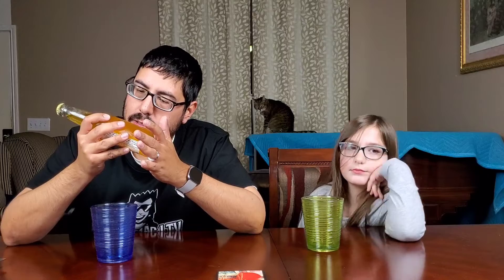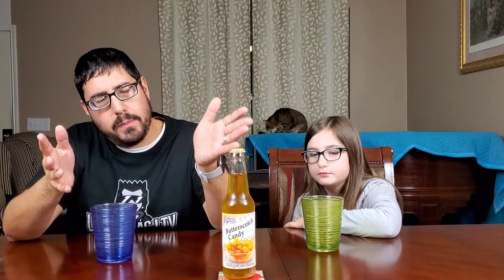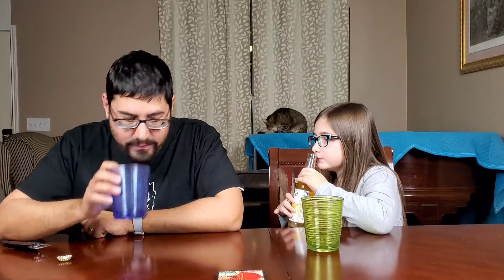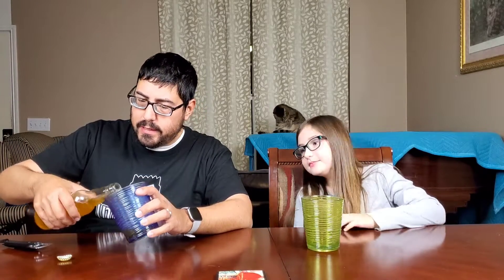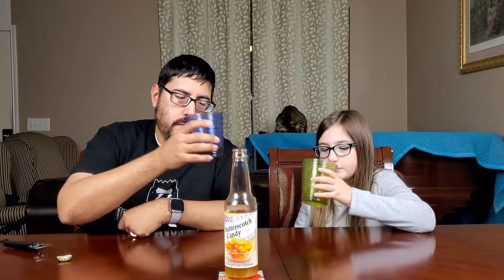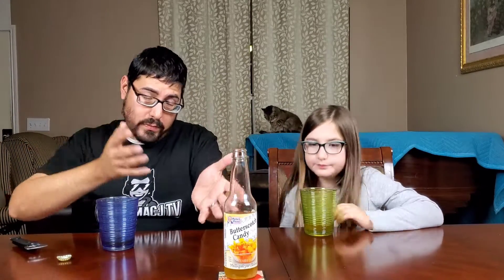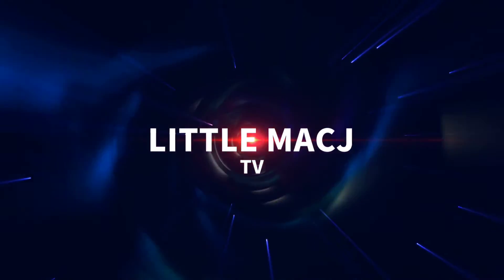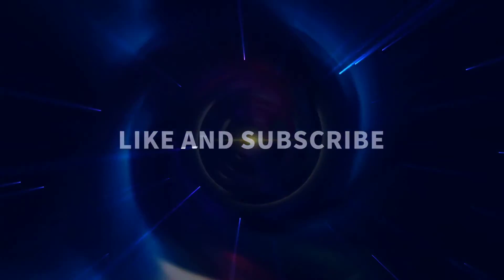BUTTERSCOTCH CANDY SODA TASTE TEST!! 🍬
Another soda by martas fixins. This soda was definitely alot better, better than grass or dirt, but definitely something I would try again. Have you tried it? If so what are your thoughts,  if not the link is down below. Thanks to all the new subs, be sure to stand by for more content soon. We appreciate you all and appreciate the support from every single one of you 🙏.